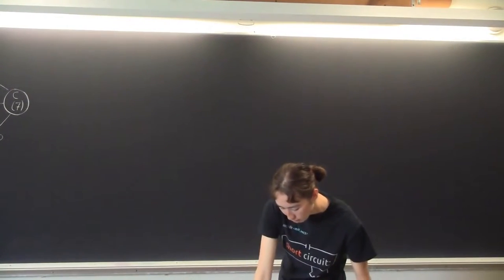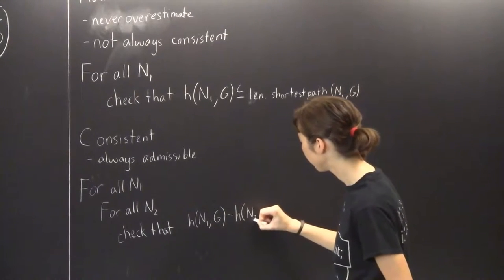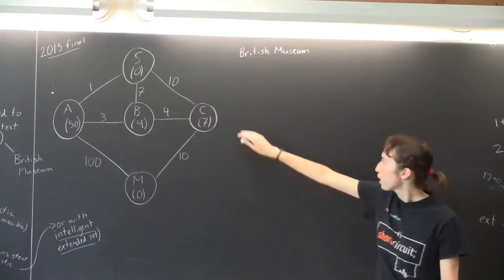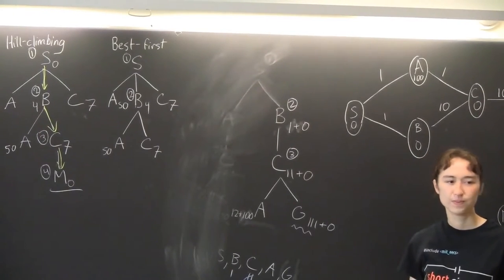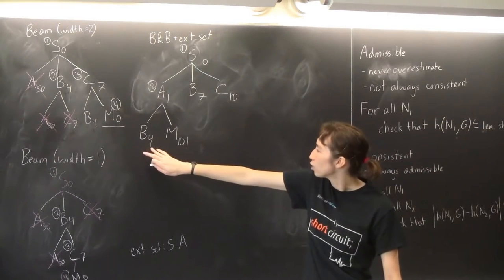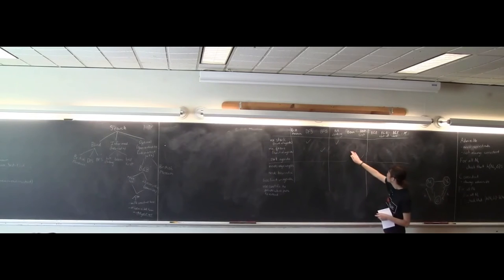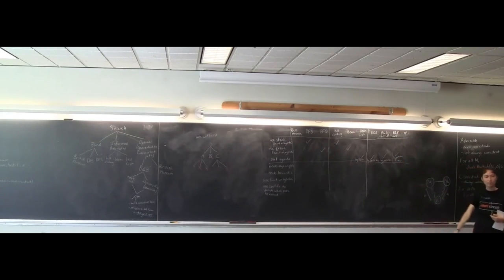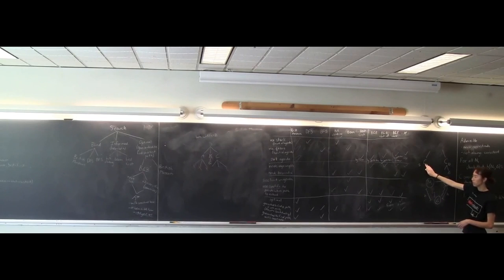6.034 Recitation 3: Search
This video includes segments from three different recitations.